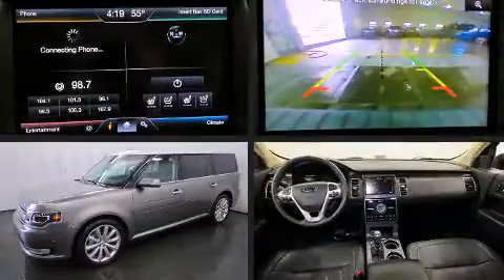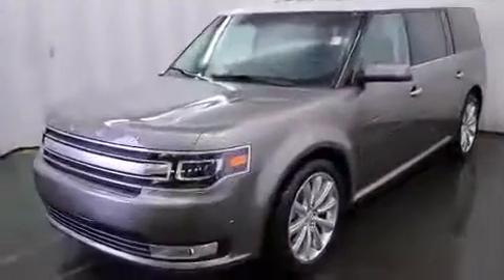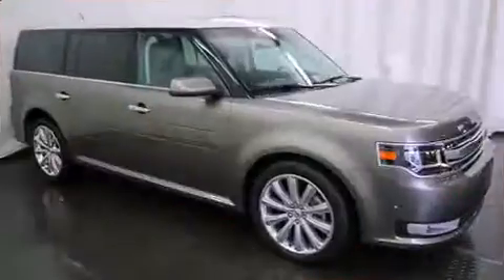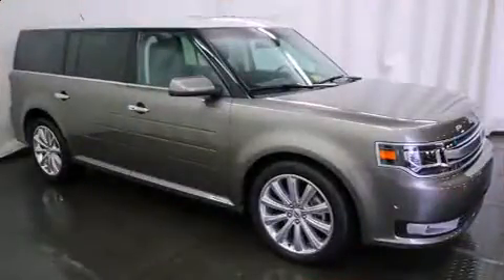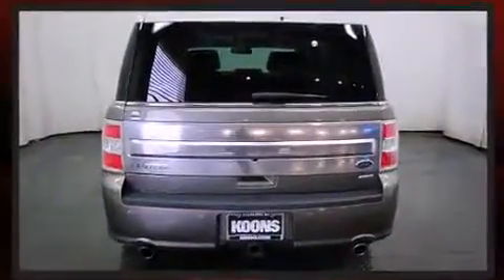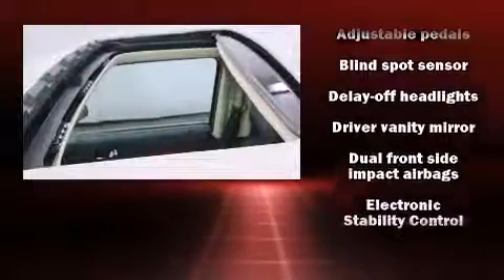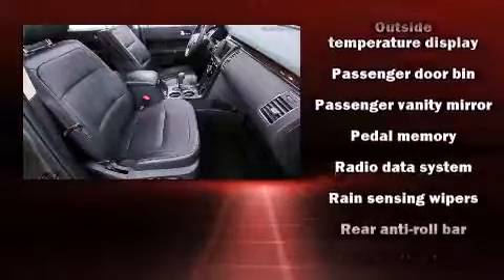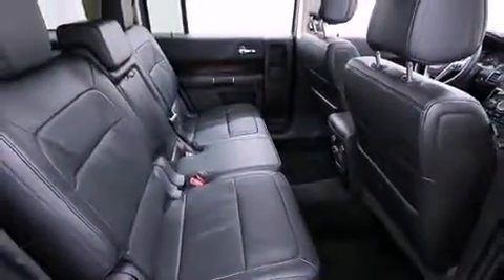2013 Ford Flex Limited in Sterling, VA 20164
Come test drive this 2013 Ford Flex. With just over 30,000 miles on the odometer, this 4 door sport utility vehicle prioritizes comfort, safety and convenience. Under the hood you'll find a 6 cylinder engine with more than 300 horsepower, and for added security, dynamic Stability Control supplements the drivetrain. A turbocharger is also included as an economical means of increasing performance. Ford infused the interior with top shelf amenities, such as: leather upholstery, a tachometer, an outside temperature display, fully automatic headlights, blind spot sensor, adjustable pedals, and power front seats. Premium sound drives 12 speakers, providing you and your passengers a sensational audio experience. Ford ensures the safety and security of its passengers with equipment such as: dual front impact airbags with occupant sensing airbag, front SIDE impact airbags, traction control, brake assist, a panic alarm, and 4 wheel disc brakes with ABS. Sophisticated all wheel drive assures superb handling in any weather condition. We pride ourselves on providing excellent customer service. Please don't hesitate to give us a call.